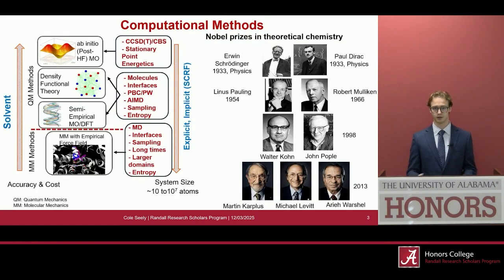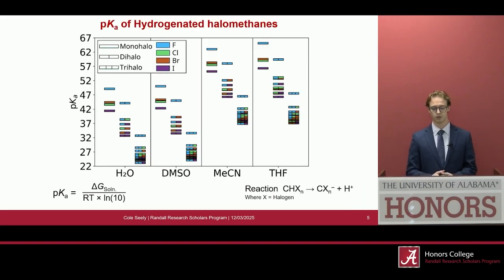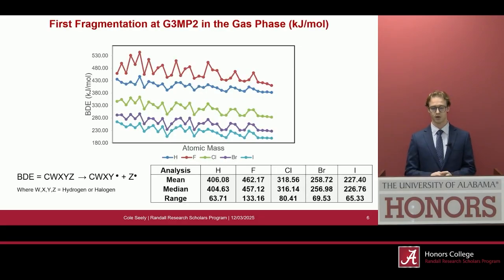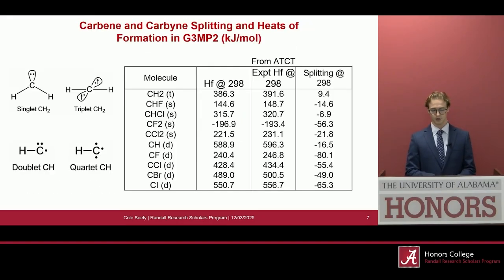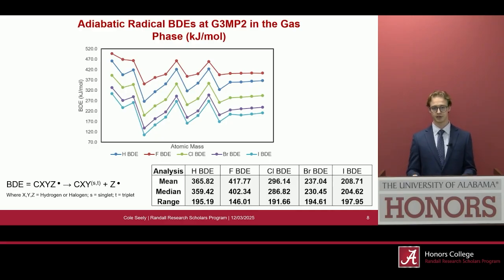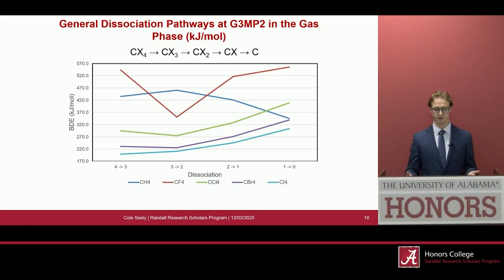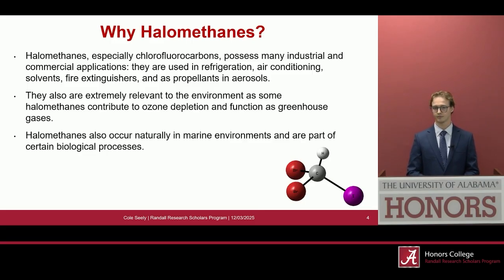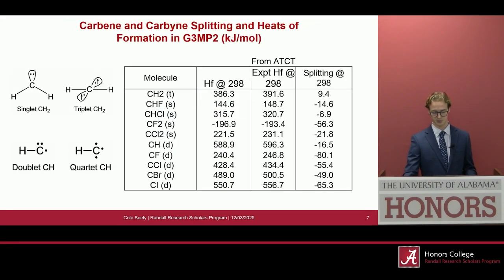Predicting Acid-Base Properties of Halomethanes | Cole Seely | RRS Live 2025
Cole Seely is a Junior Chemistry major in the Randall Research Scholars Program (RRSP). Their research project presentation, "Predicting Acid-Base Properties of Halomethanes," was completed under the advisement of David Dixon from the Chemistry and Biochemistry Department.

Project Description:
Computational chemistry studies of the electronic structure of molecular systems using ab initio molecular orbital theory and density functional theory. The goal of this work is to use correlated molecular orbital theory in conjunction with implicit solvent models to predict the gas phase acidity and pKa in aqueous solution of all possible halomethanes and their degradation products down to CX where X is the halogen. These values are only known for a few species in the gas phase and not well-established in aqueous solution. This work is in collaboration with Prof. Dr. Vittorio Pace, Full Professor of Organic Chemistry at the Sapienza University, Rome.